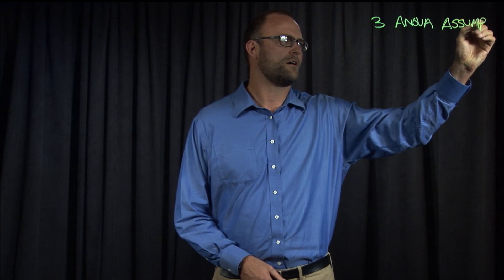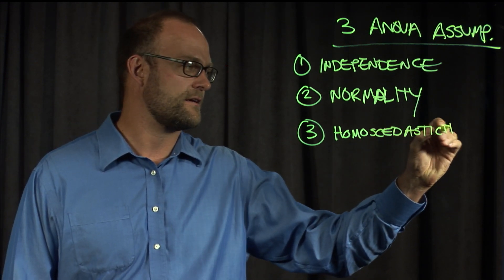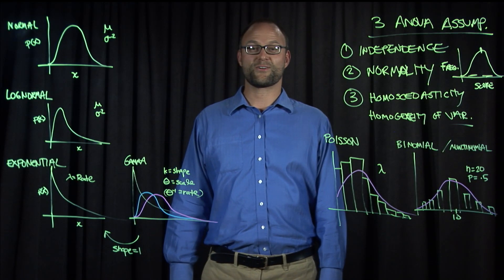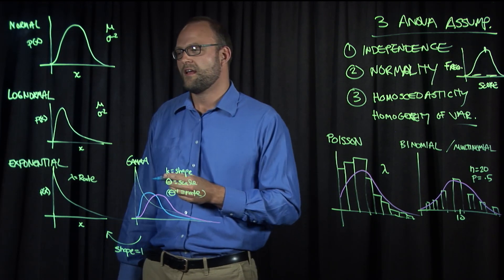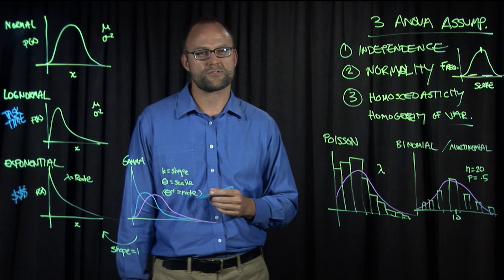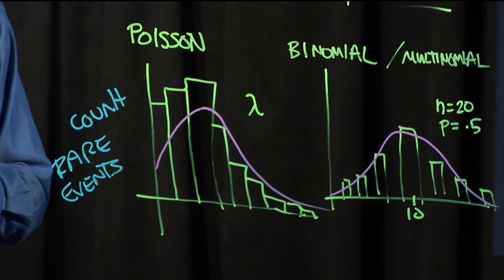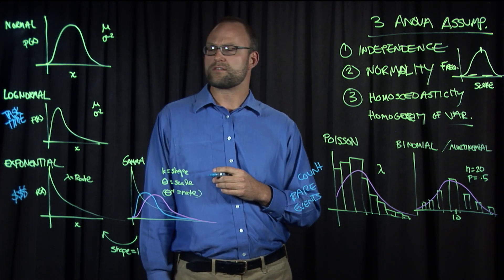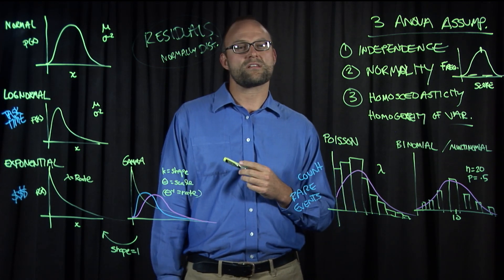Lecture 4.2 Data Assumptions and Distributions